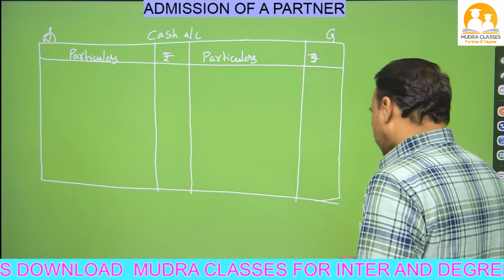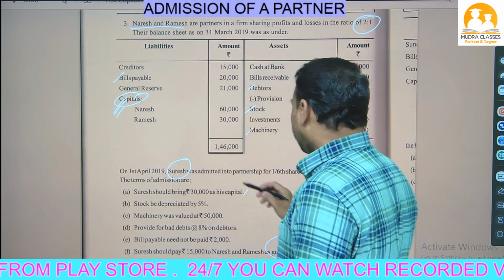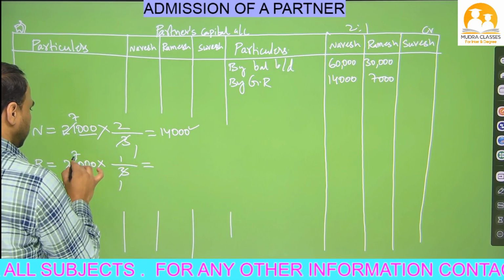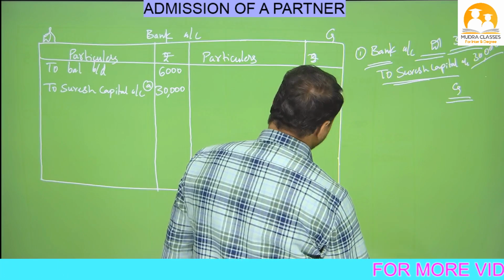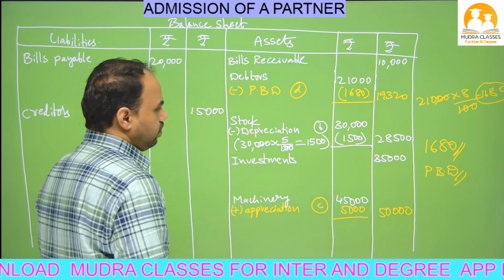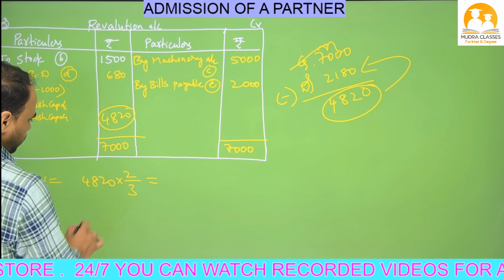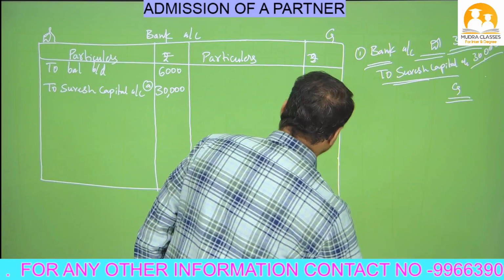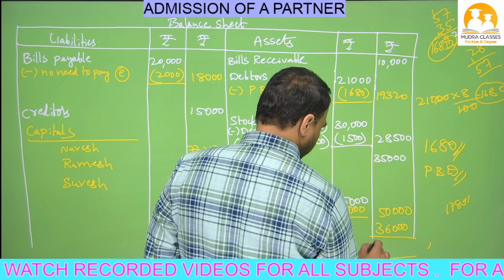ADMISSION OF A PARTNER QNO 3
20 marks problem  question no 3 admission of a partner